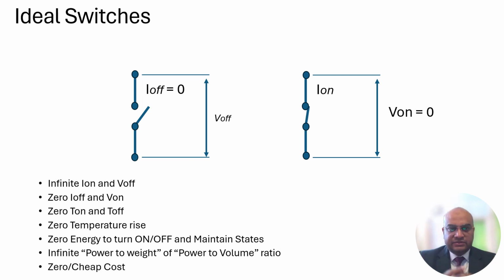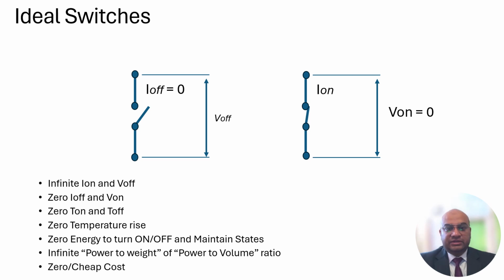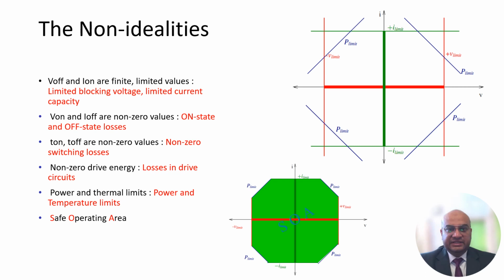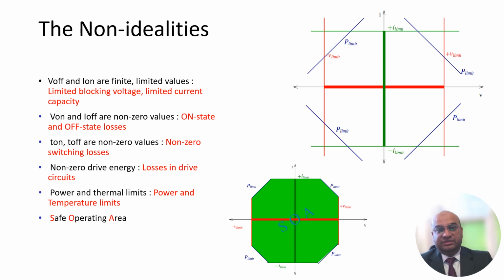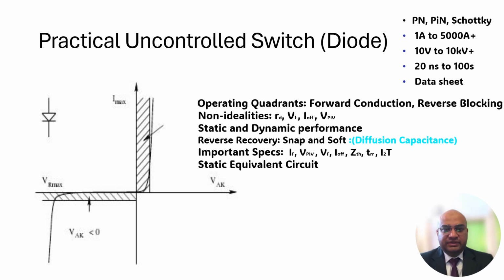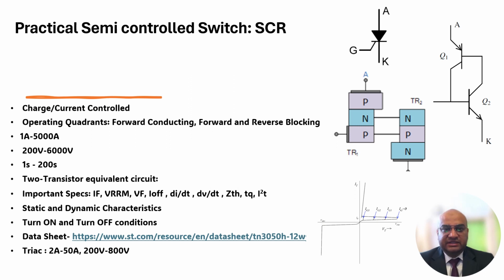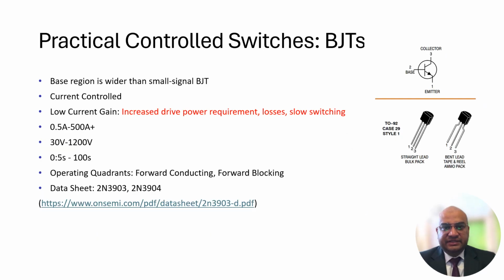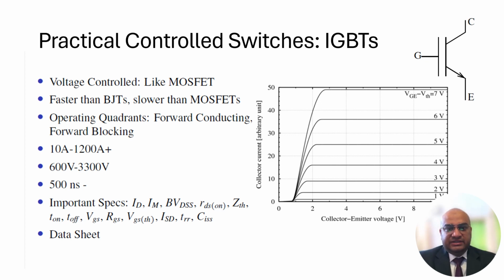Power Electronics (L3)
Ideal vs Practical Switches; Variety of switches used in PECDA